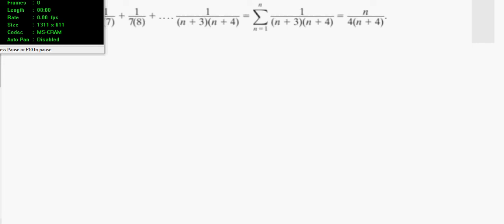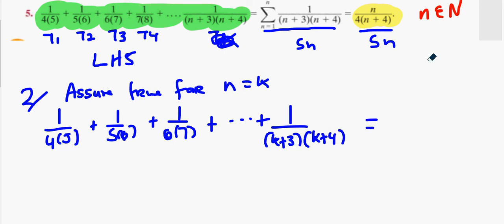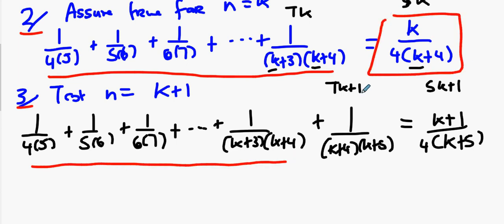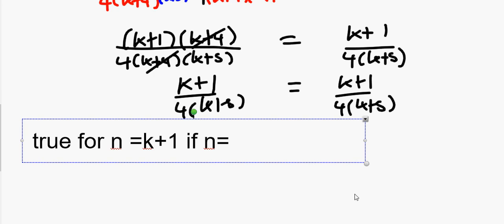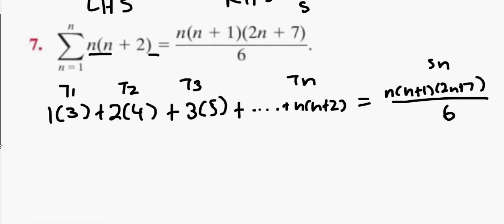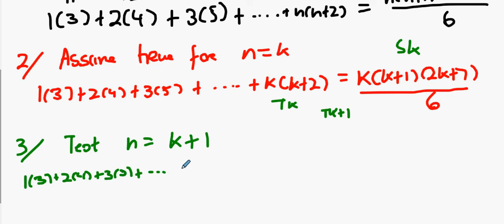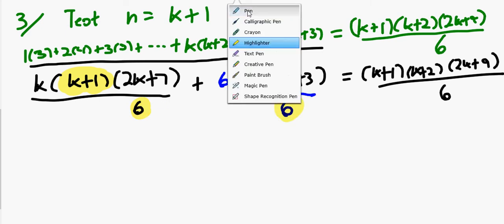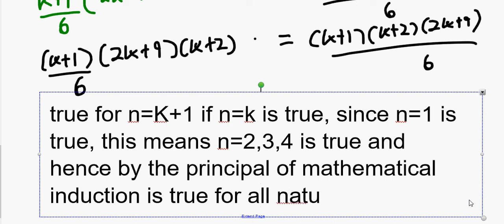5hons 12 12a q5q7